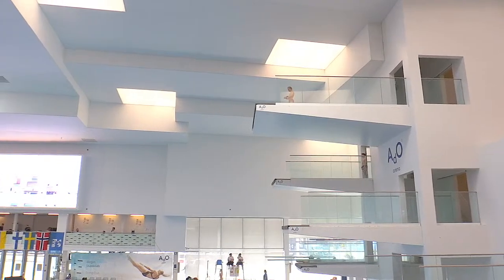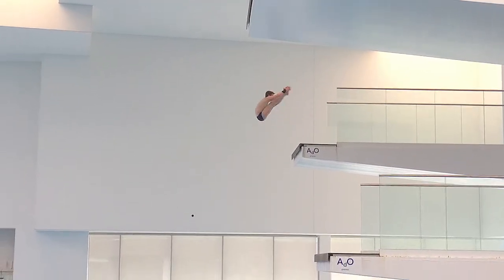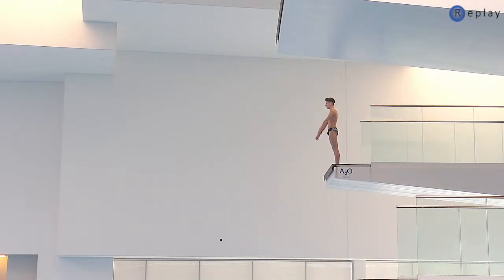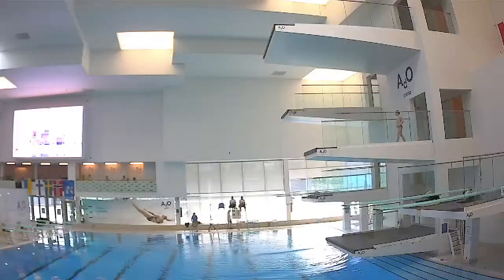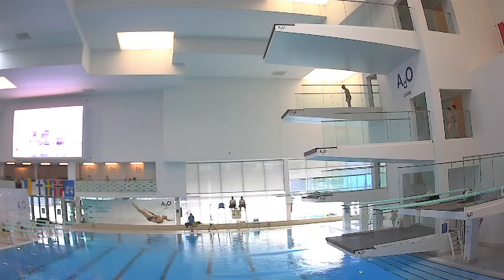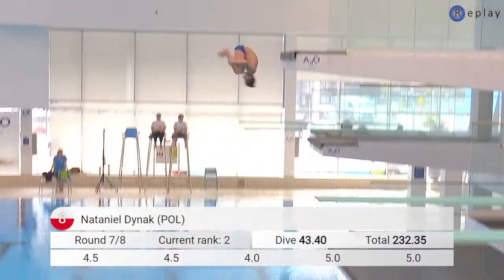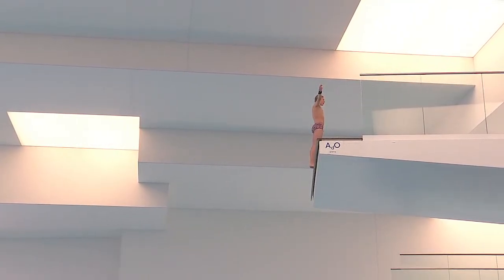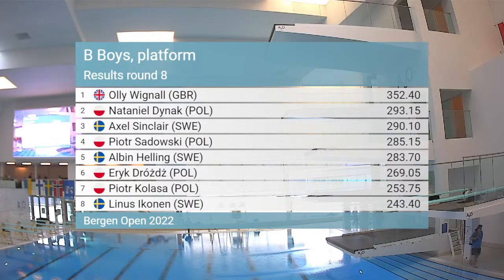Bergen Open - B Boys, platform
Her you can see Bergen Open Diving competitions. Bergen Diving Club host the competition which consists Age-Group and Senior diving events.
The competition has been held every year since 2002.

Production is created by StupID production.